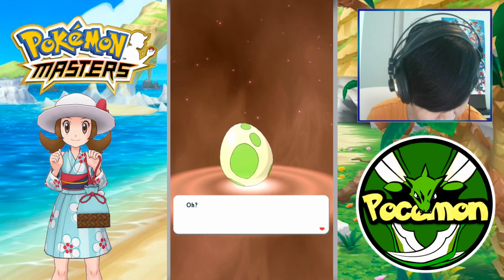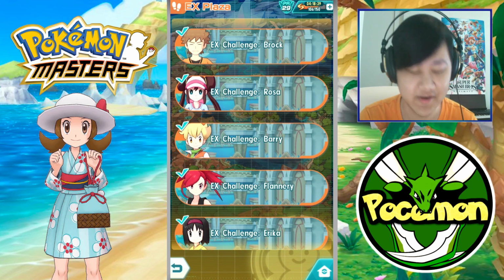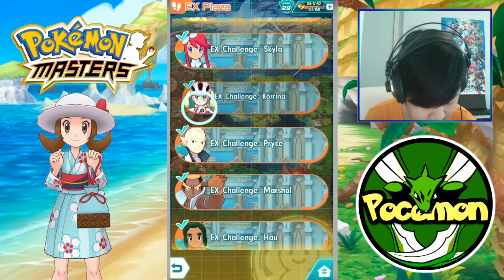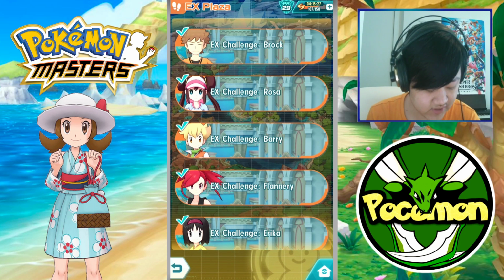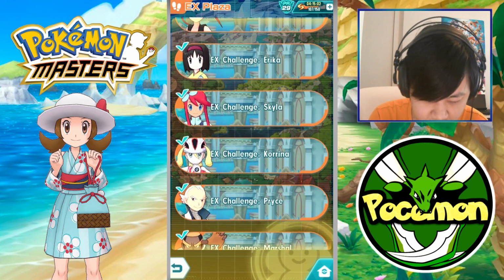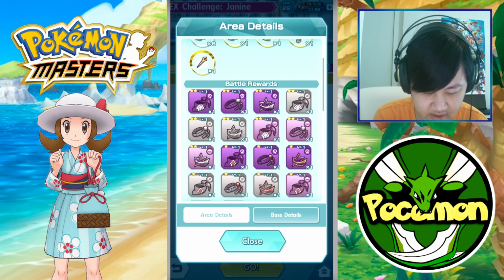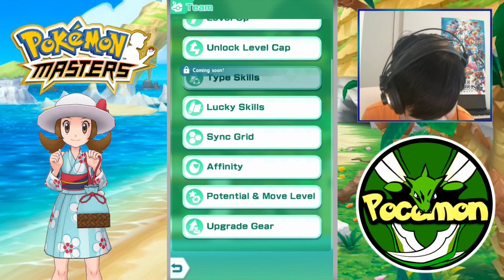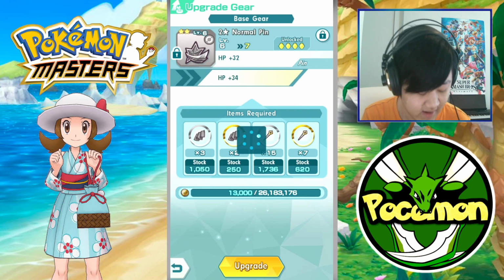FASTEST WAY TO FARM ALL THE NEW GEARS IN POKEMON MASTERS!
Video Title: FASTEST WAY TO FARM ALL THE NEW GEARS IN POKEMON MASTERS! | Pokemon Masters

Going over the most efficient ways to farm all the new gear in Pokemon Masters!